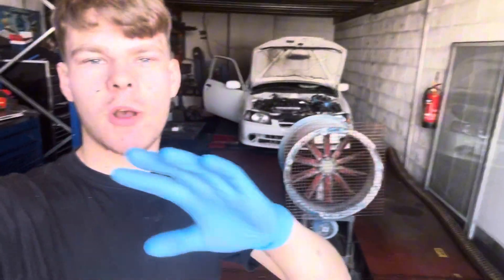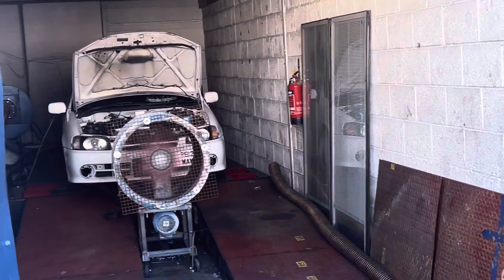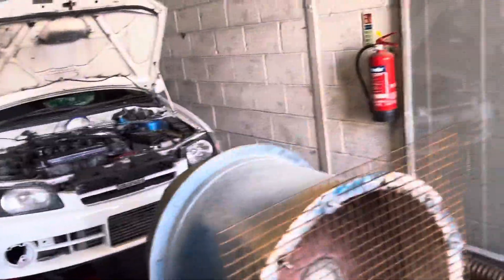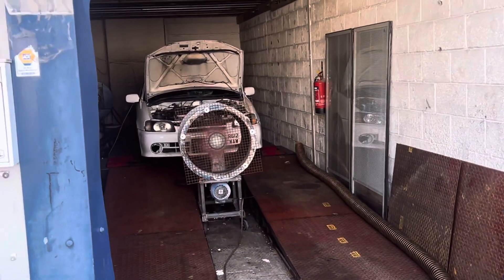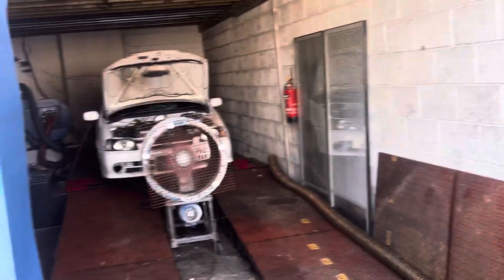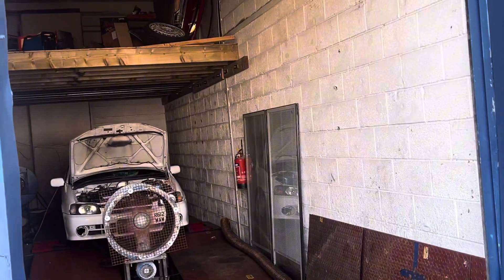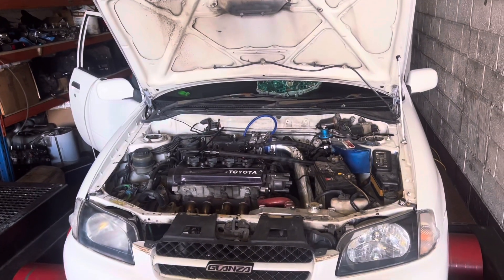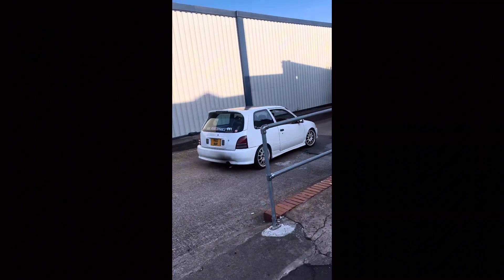Tuning Our Fully Forged Glanza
This is on a Fuel Tech FT 450 ECU
Custom wiring Loom by Rob Fisher big shoutout to him
Custom dash for the Fuel tech 450
K20 coil pack conversion
￼TD04 Hybrid Turbo by Midnite Turbos